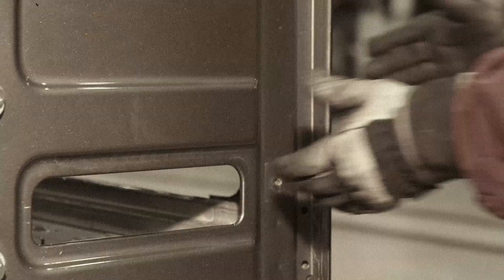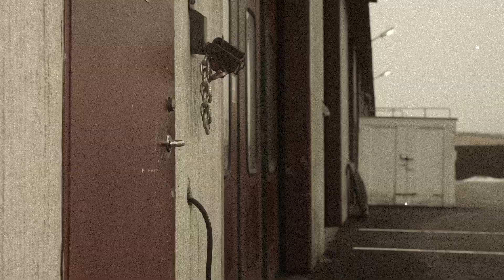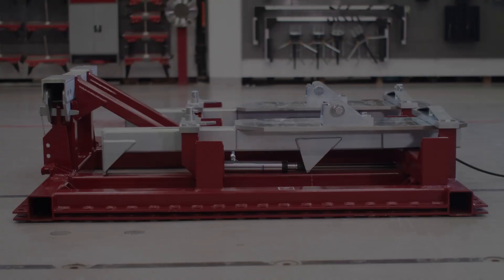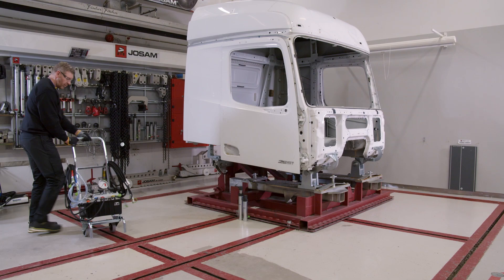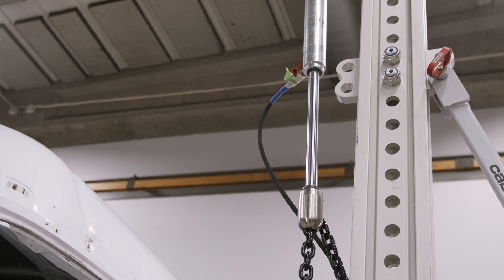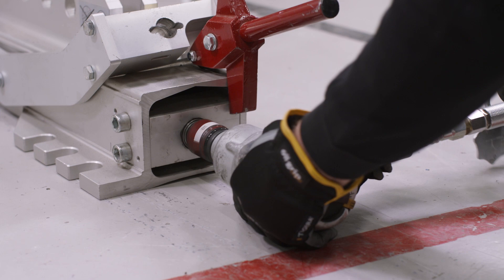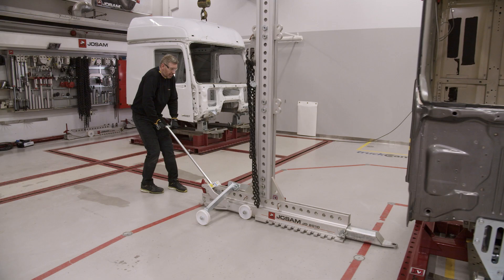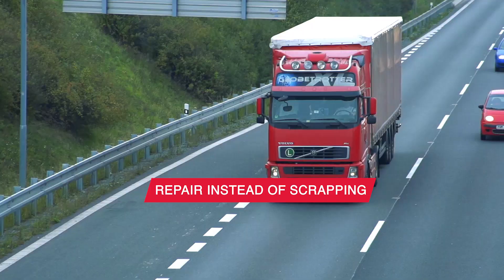Josam collision repair - cab straightening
Straightening cabs with Josam cab bench and cab towers.

The Josam cab bench enables you to do cab repairs for all brands of truck cabs. With the Josam cab towers, higher vehicle units and bodies can be repaired in a safe and fast way.